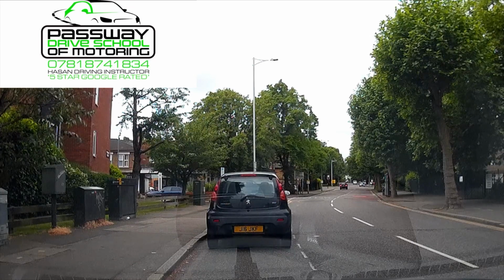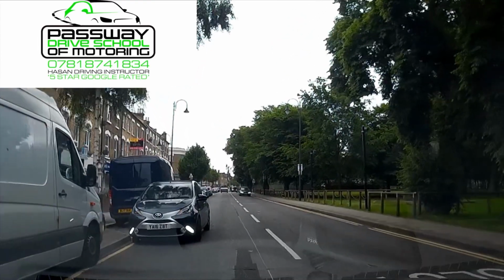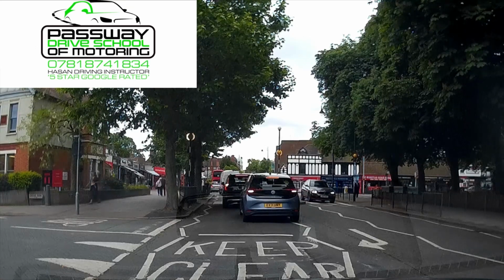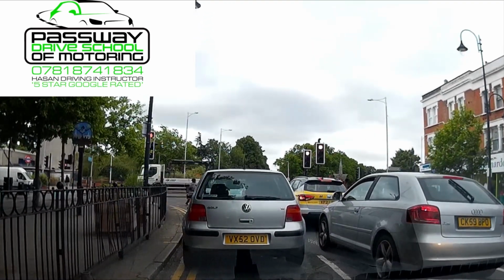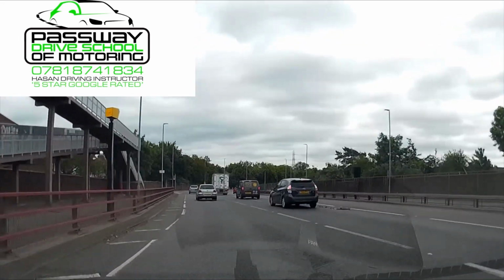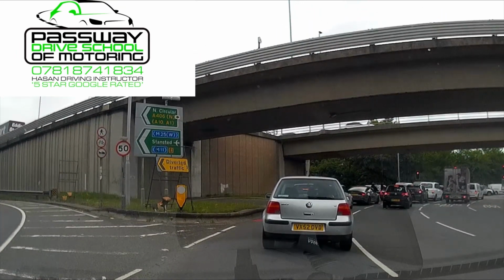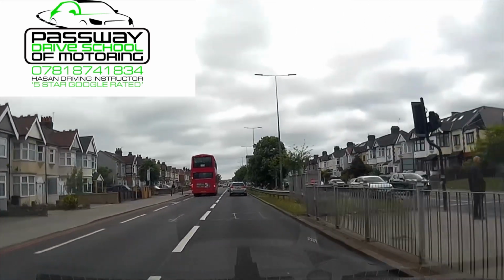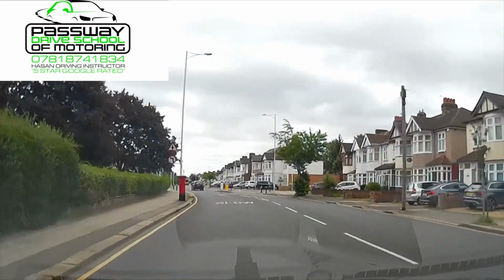Wanstead Test Route ~ 1 minor ~ voiceover & test tips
Bruno Passed his test on his 1st attempt at Wanstead Driving Test Centre at 12.38pm

To promote a high standard of driving in which a learner should be capable of adapting to different road and traffic conditions. Our team have agreed not to publish the whole test route. This is due to the fact that learning just the test routes could hinder your driving progression and test routes are subject to change.

We hope this gives learner drivers as well as approved instructors some guidance on what the Chingford test routes are like.

All the best with your driving experience ~ Hasan